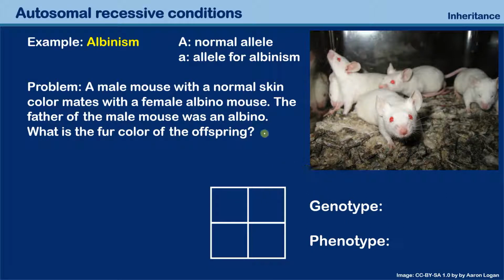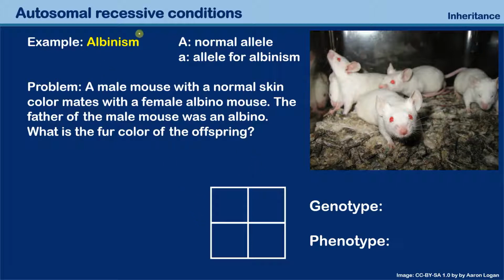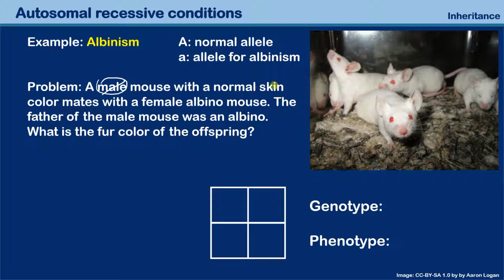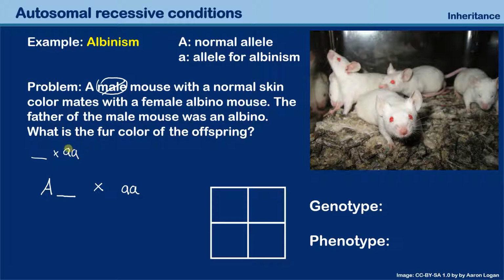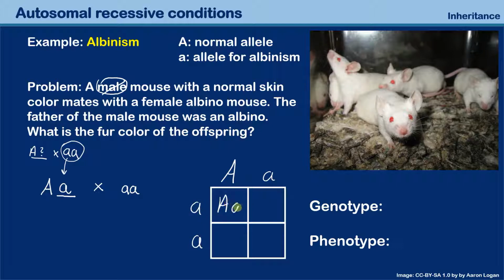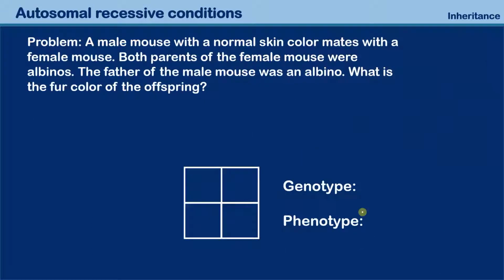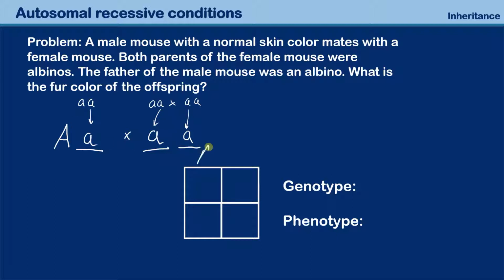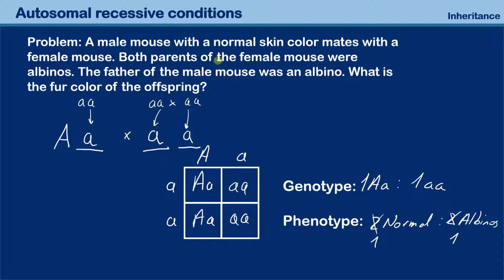inheritance autosomal recessive